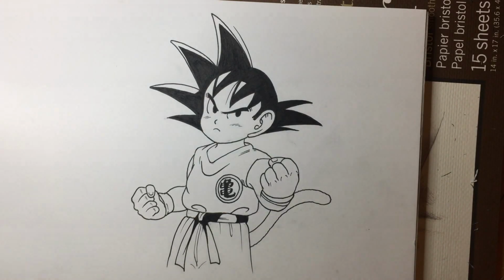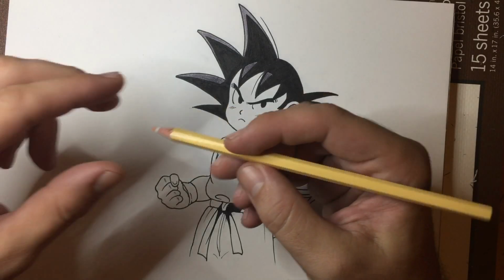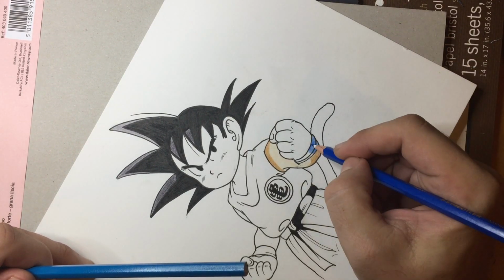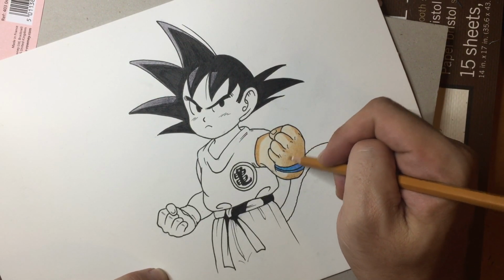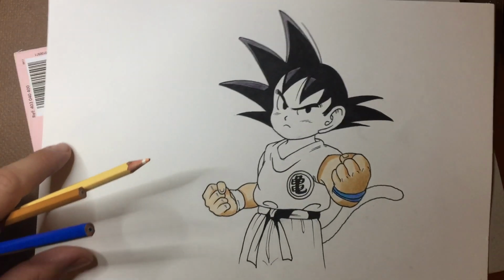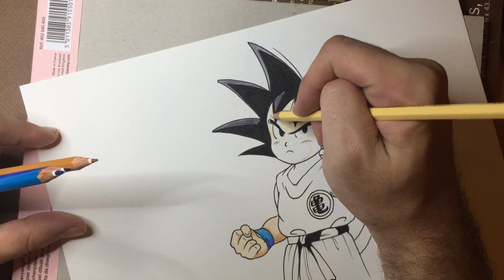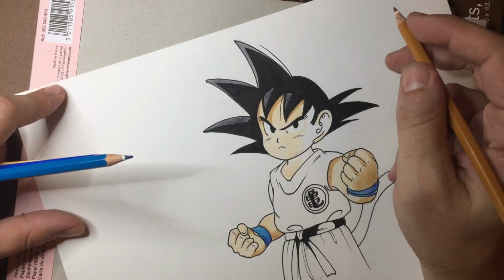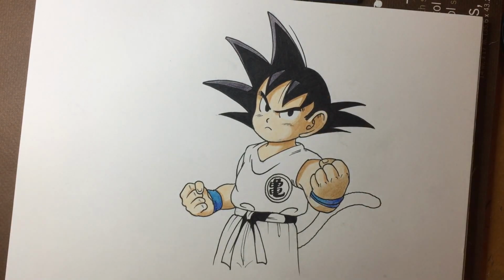Video 3 - Drawing Goku - part 3 of 4 - (1/1/2020)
In this first day, I am going to draw Goku, famous anime character that I just stumbled upon and that inspired me to draw it. The main idea behind this channel is to follow day-by-day my drawing sessions, which range from colouring books, comics, portraits, painting and all things art-related. Thank you very much.

Paper: Daler Rowney Smooth Heavyweight - 220 g/m2 - A4

Pencil: Koh-I-Noor Hardtmuth 1500 - 6B

Fine Liner: Uni pin fine line black, 0.3, 0.5, 0.8

Coloured Pencils: Staedtler 24 Noris